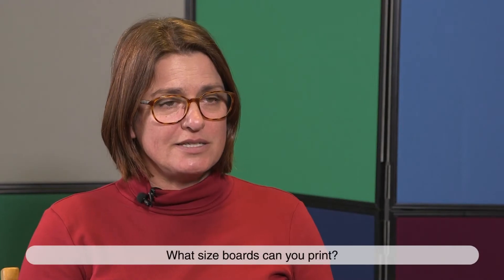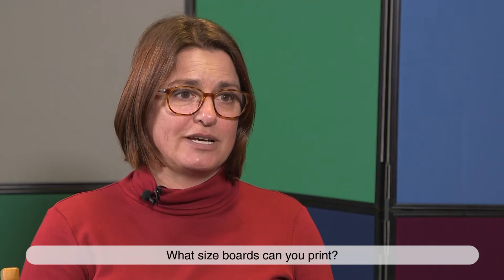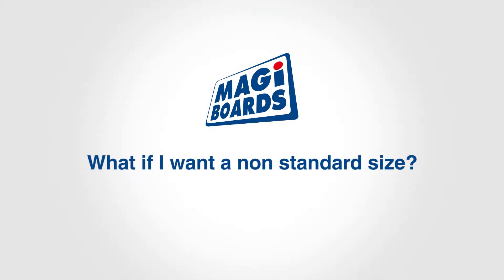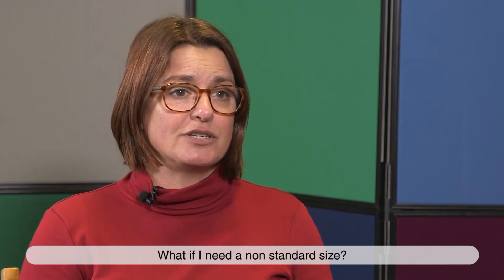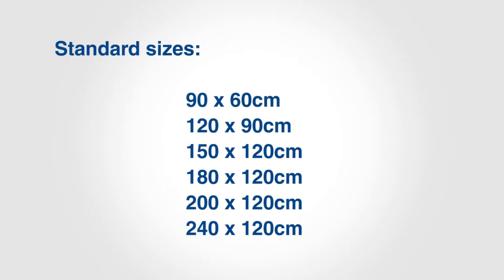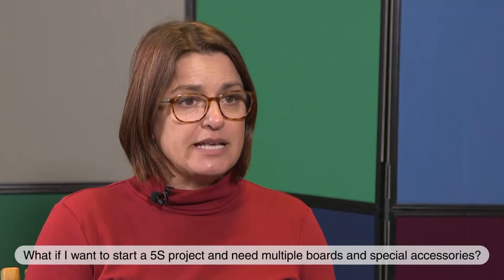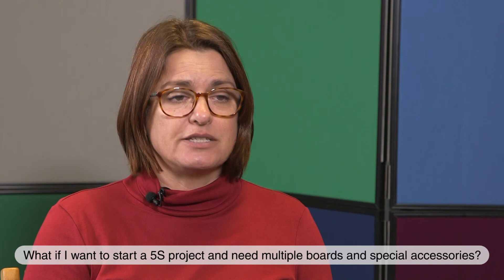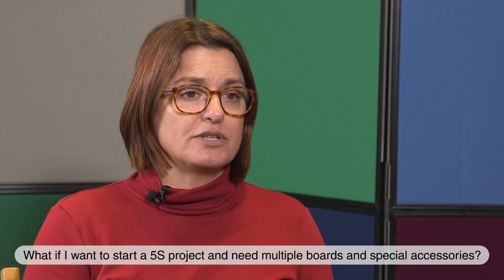Frequently Asked Questions On Custom Printed Whiteboards - Part 1/2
Frequently asked questions on Custom Printed Whiteboards and all the ANSWERS